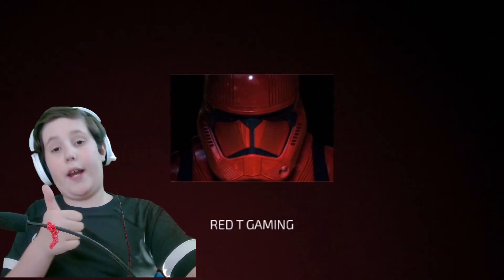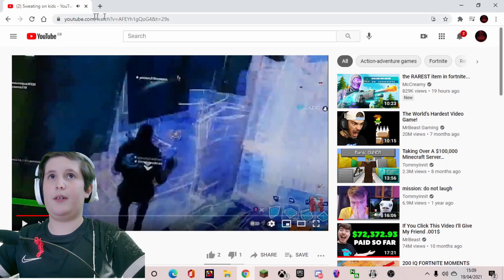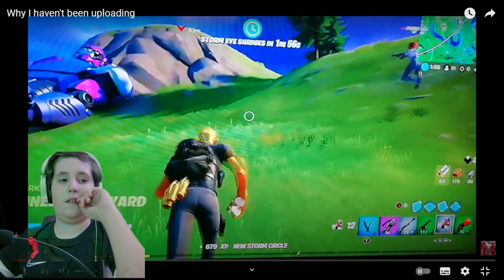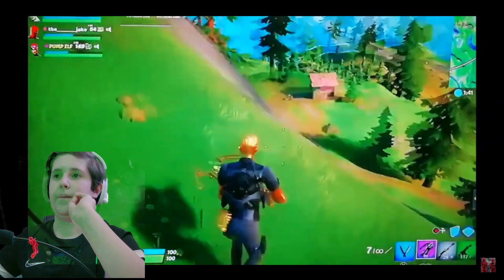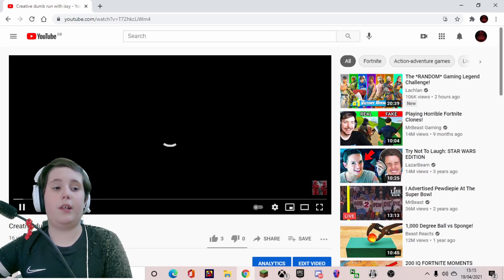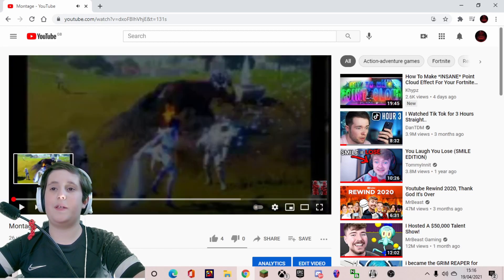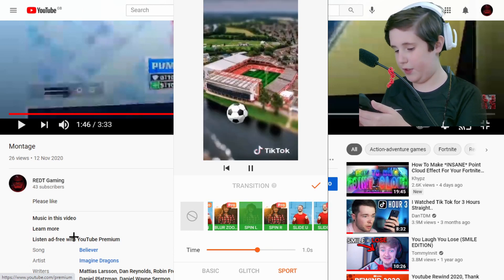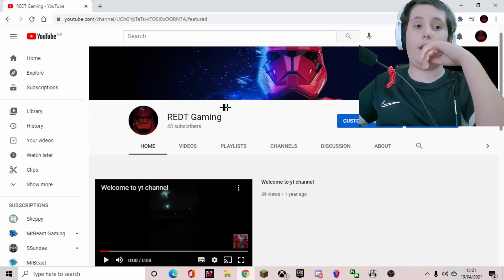Reacting to my old YouTube videos...